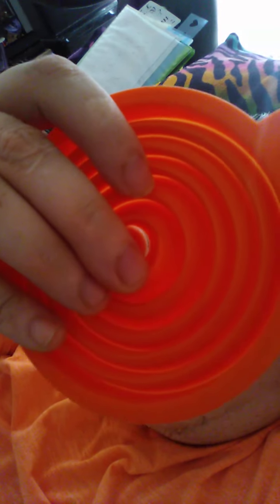Cheap toileting aid and STP device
Today I share a cheap device I found to help disabled people, women and trans men when nature calls